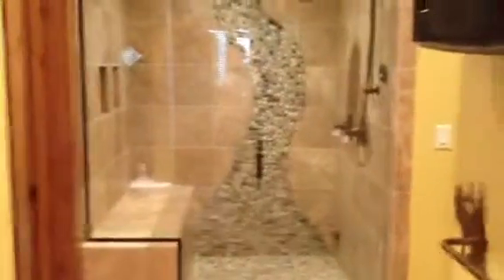2160 Harvest Dance - Bomber Bryan Jackson Hole Wyoming Real Estate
Master Suite